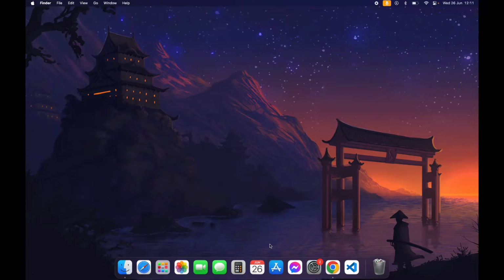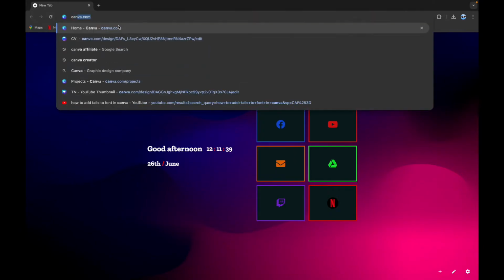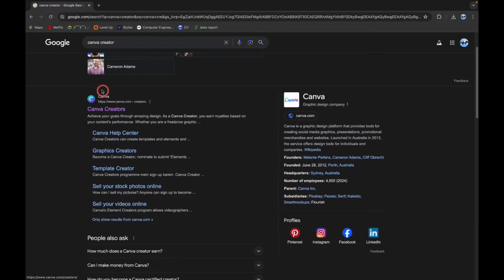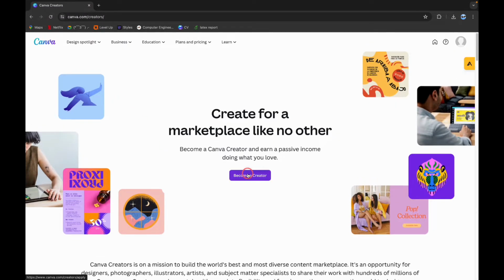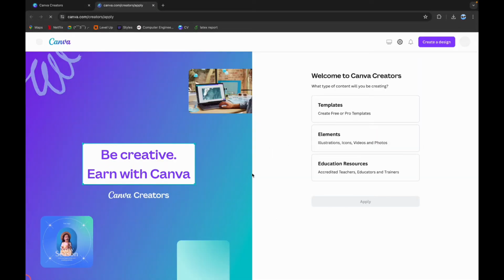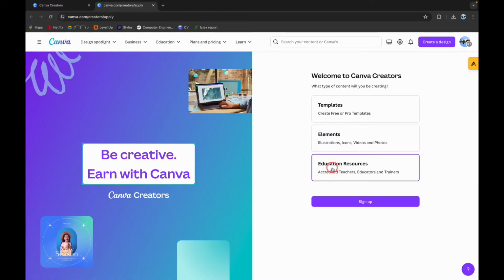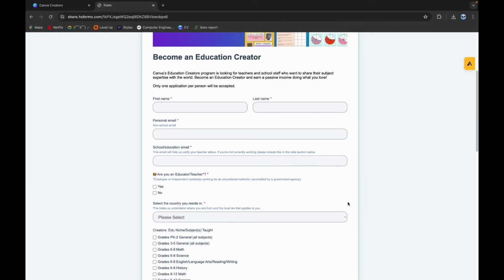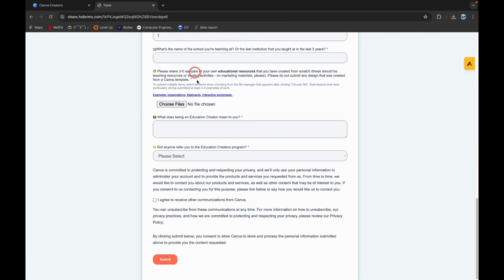How to Become a Canva Creator 2024?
Interested in becoming a Canva creator and unleashing your creativity? You're in the right place! In this video, we'll guide you through the steps to get started as a Canva creator and explore the tools and features to create stunning designs.

Whether you're a beginner or looking to enhance your design skills, this tutorial will equip you with everything you need to kickstart your journey as a Canva creator.